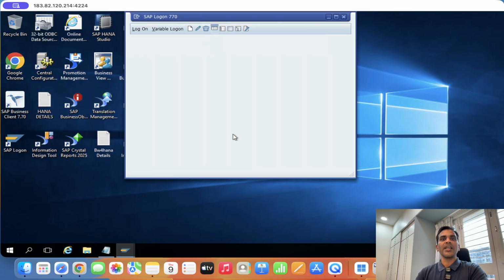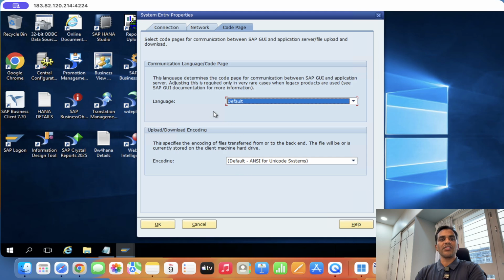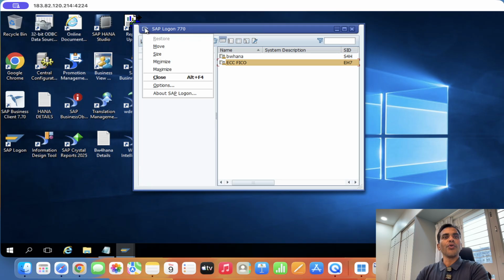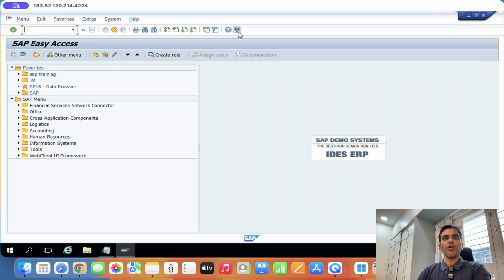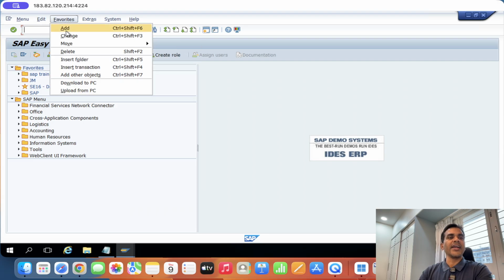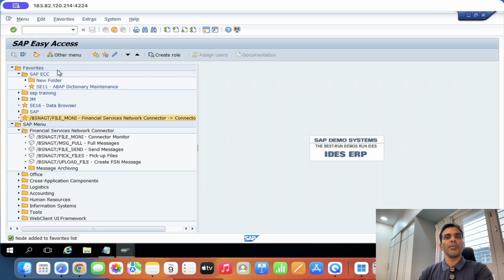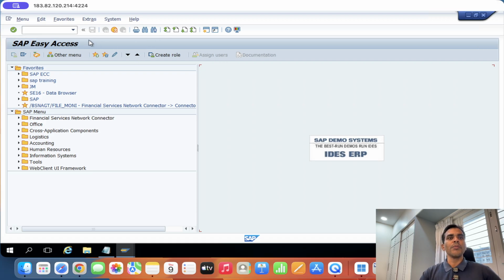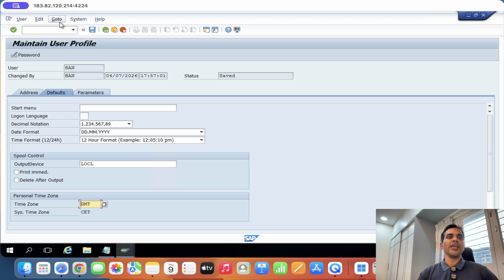SAP-ECC Practice| Login & Explore SAP GUI| How to Login to SAP ECC Server| Beginner Tutorial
🚀 Welcome to Learn Anyone SAP!

In this beginner-friendly tutorial, you'll learn how to log in to an SAP ECC Server for the very first time and begin your practical SAP journey.

In this video, you'll learn:

✅ What you need before logging into SAP ECC
✅ How to open SAP GUI
✅ How to select the SAP Server
✅ How to enter Client, User ID, Password & Language
✅ First successful SAP Login
✅ Important tips for beginners

This video is perfect for:

SAP Freshers
College Students
Job Seekers
Working Professionals
Anyone starting SAP from scratch

⏰ Suggested Chapters

00:00 Introduction
00:40 Requirements before Login
01:30 Open SAP GUI
02:10 Select SAP Server
03:20 Enter Login Details
04:40 Successful Login